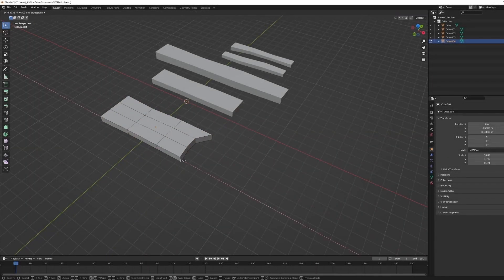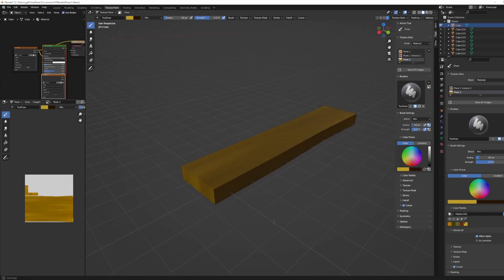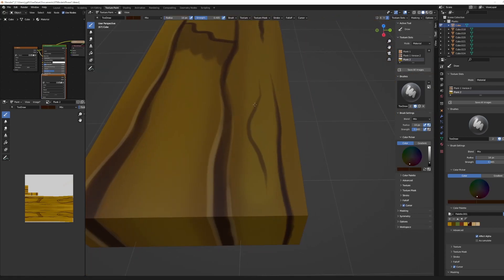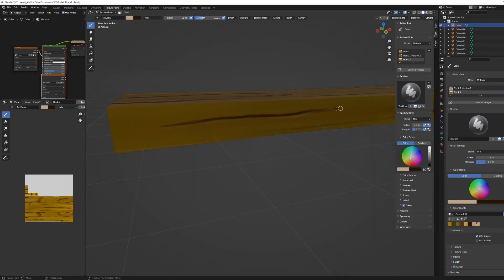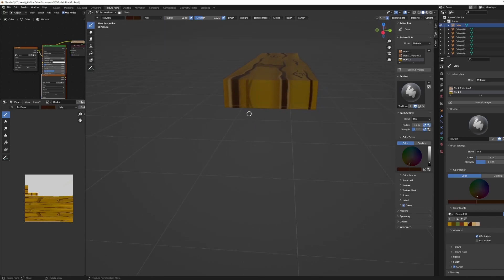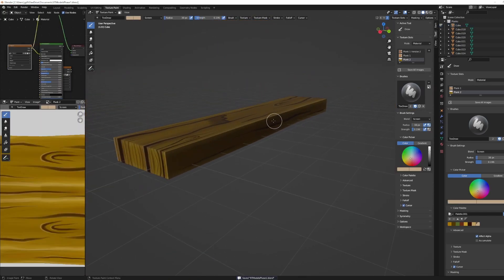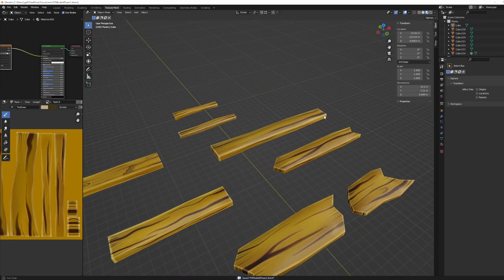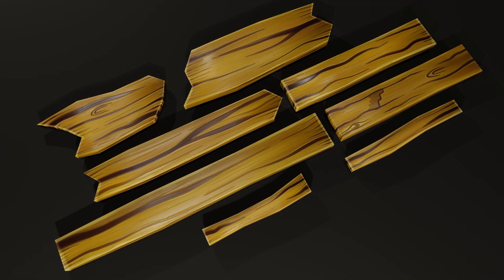Making a S&Box gamemode - Painting wooden materials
I'll show you how I pained the wooden planks I'll be using in my S&Box gamemode. I went for a sea of thieves style look, because I've always been a fan of that art style.

In the next videos, we'll look at the painting of a few different models before we move on to porting them into S&Box.